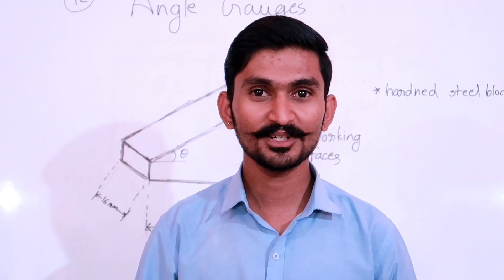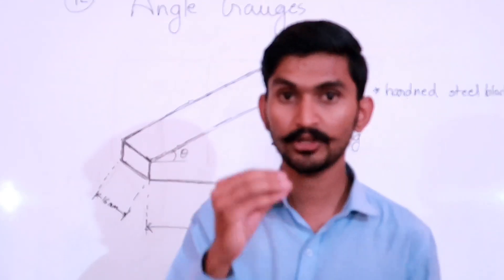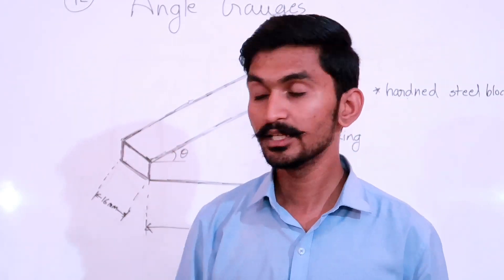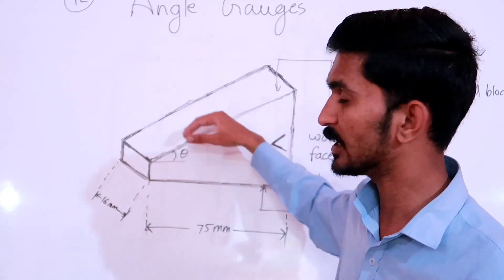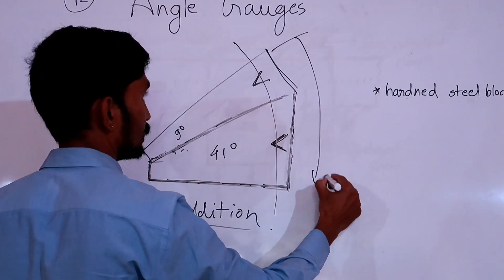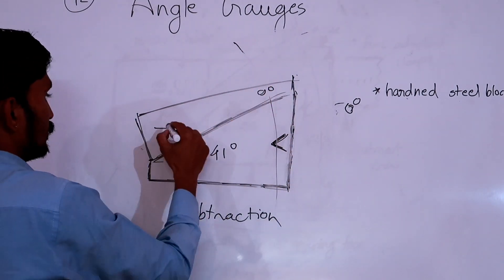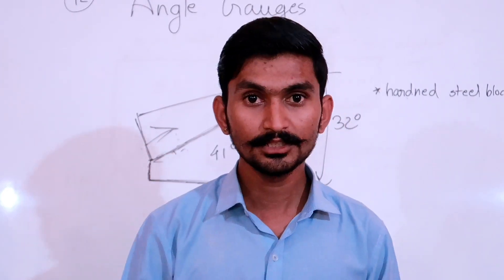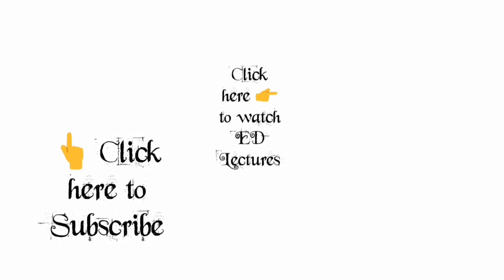Angle Gauges l Addition, Subtraction and Use l #12 Production Process l Fly Rajputs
Angle Gauges are similar to slip gauges, They are made up of hardened steel block. They can be wrung together to create desired angle.
Regards,
Kunwar Rajkumar Singh Rathod